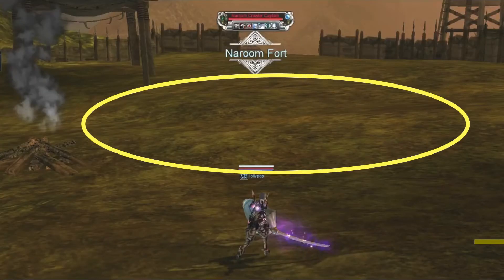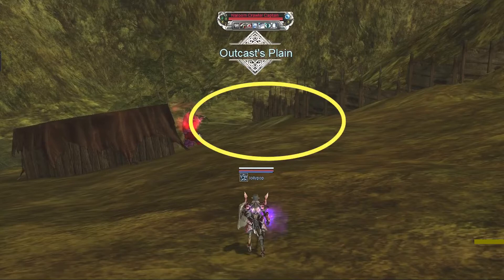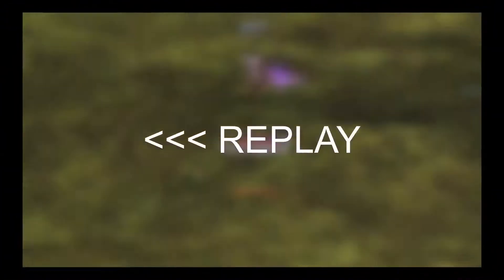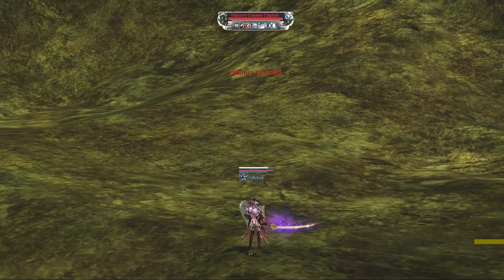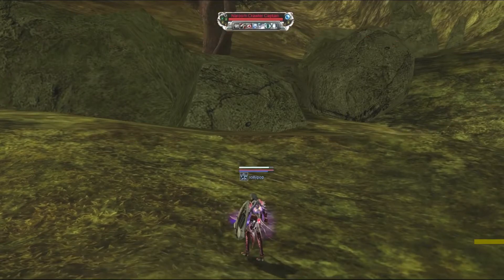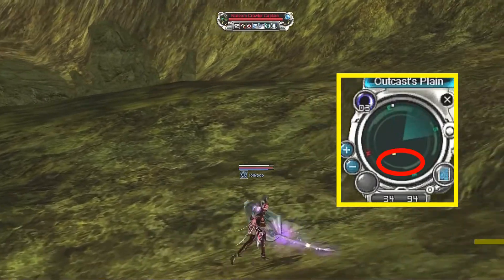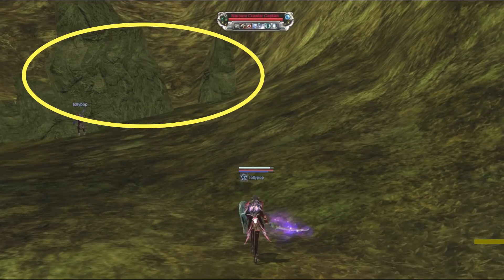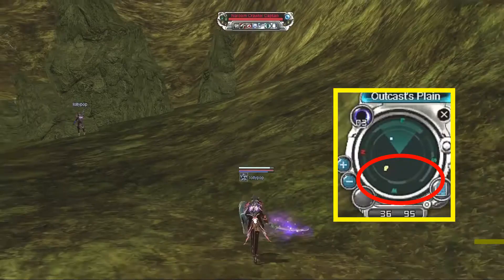RF Online RedFox - Using boulders for exp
Credits to whomever that taught me this way of luring and compressing.
I apologize for not remembering your name. ='(